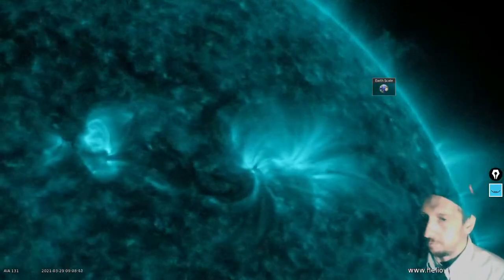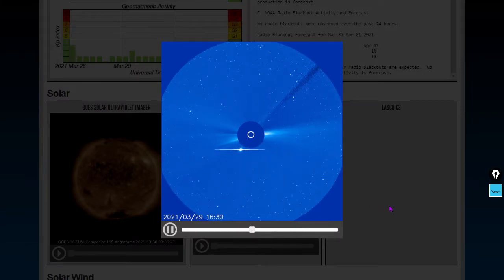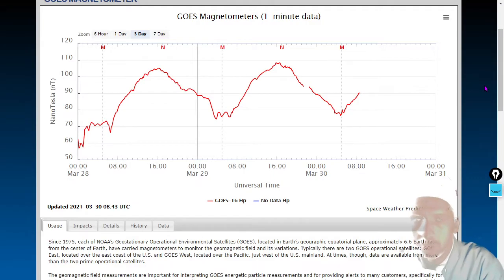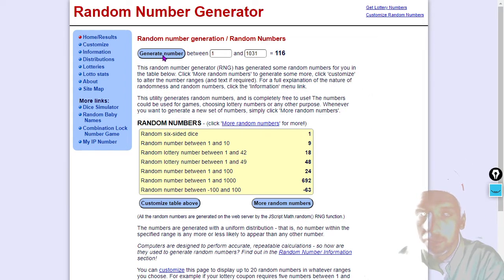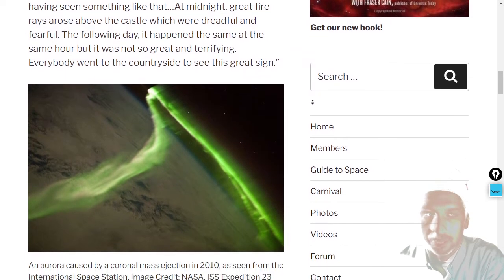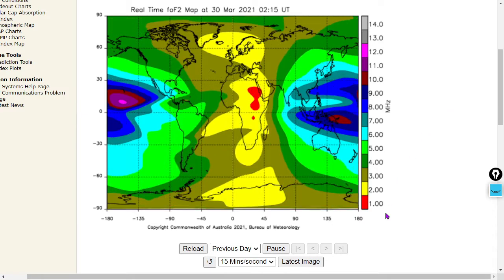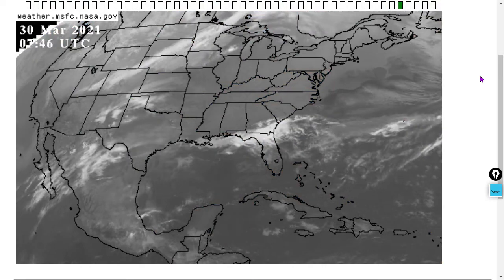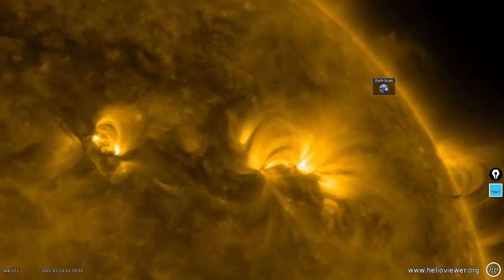Daily Space Weather: Snow Update, 1582 Solar Storm, Sunspot 2812 Evolves, Cosmology= Heliophysics!